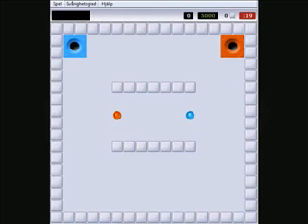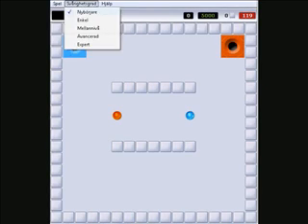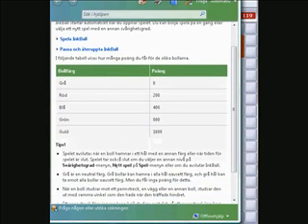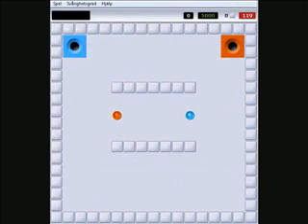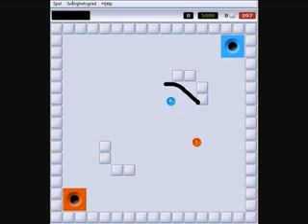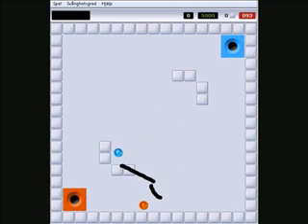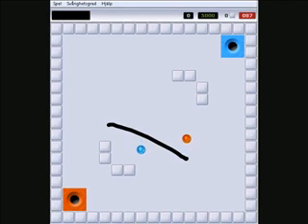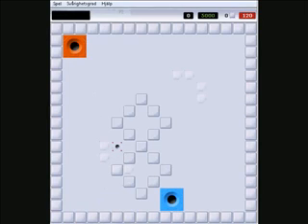Vista tutorials Episode 1 Ink ball basics.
I'm learing you the basics of Inkball.

Vista tutorials:

Learn the basics, and advanced options of Windows Vista, everthing from Moving icons to make i't faster